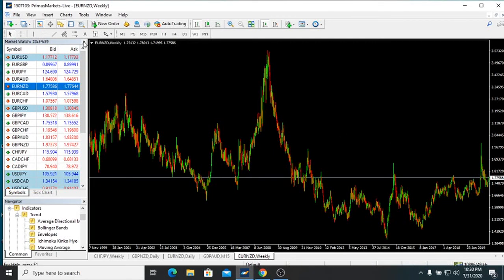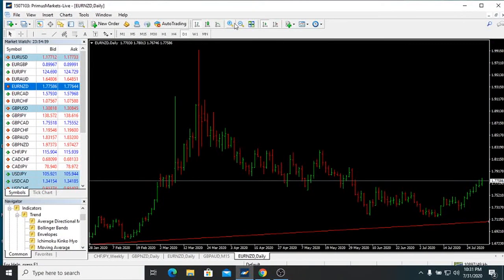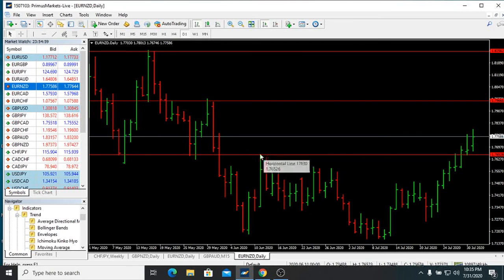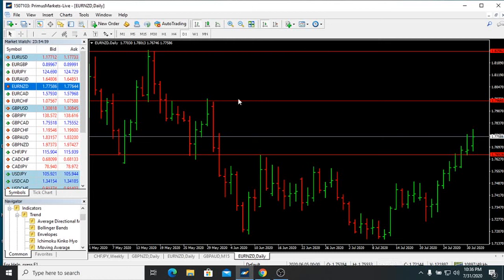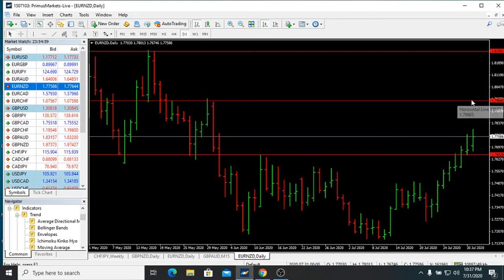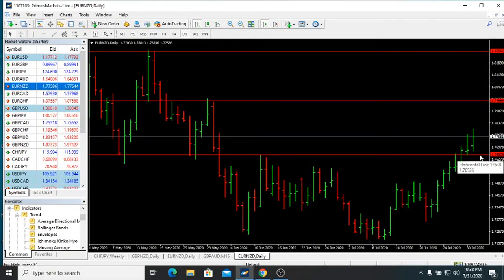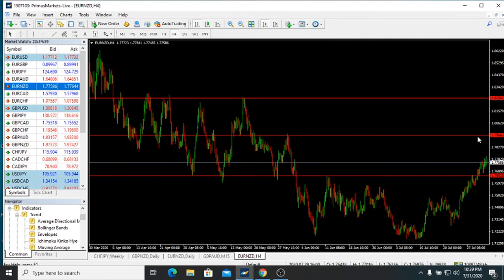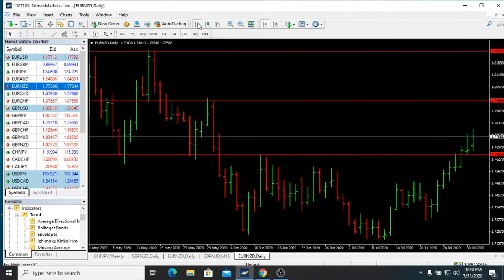EURNZD Technical Analysis (Price Action) [1-8-2020]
Leading Forex is all about Forex trading tutorials and 100% Free  Forex Signals on YouTube and our Telegram Page.  In this Video, we explained into details what to expect in this week's market and the best pairs to trade. Try our forecast on your demo for a week and see how it goes for yourself. Thanks